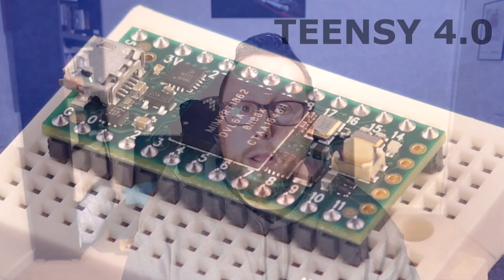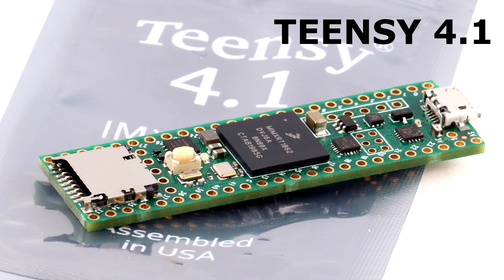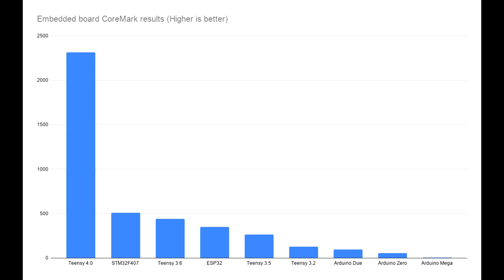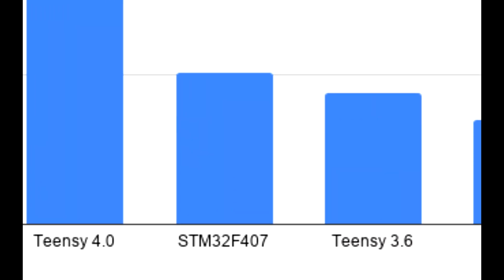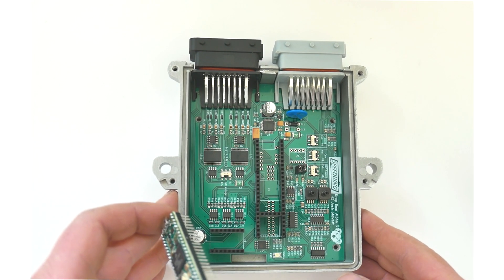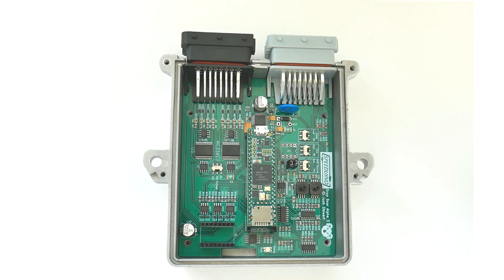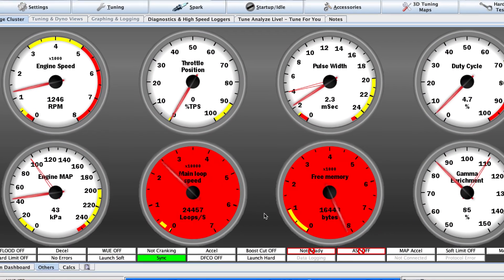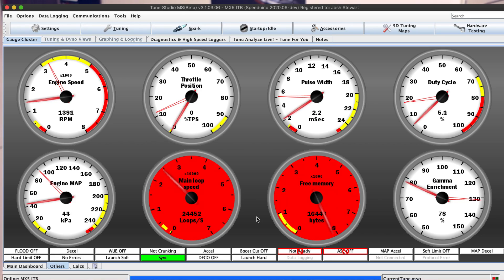Making an insanely fast Speeduino ECU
In this video I have a little fun by using the crazy 600Mhz Teensy 4.1 on a Speeduino board making one of the faster aftermarket ECUs ever.